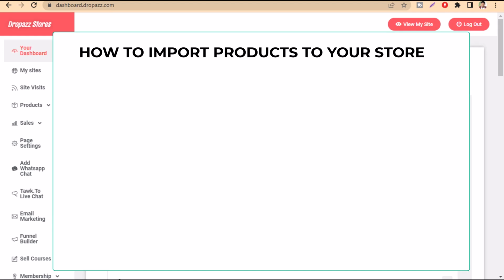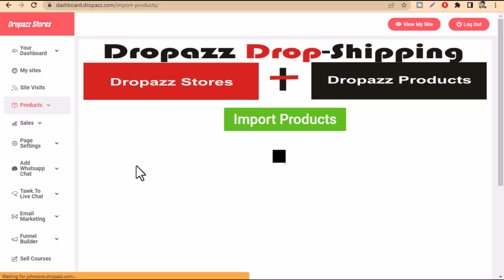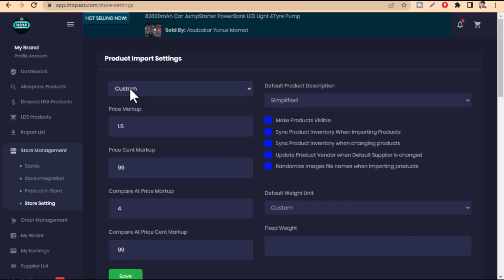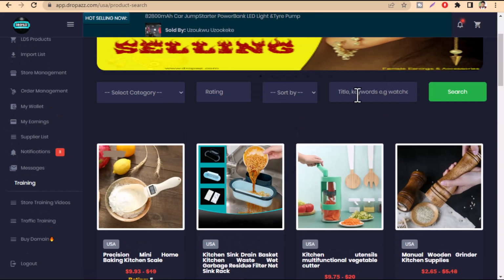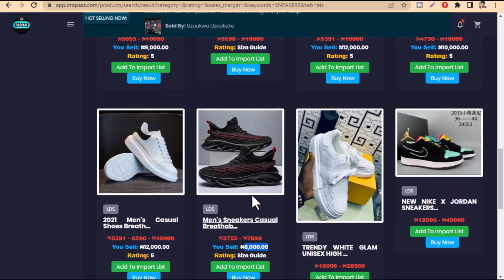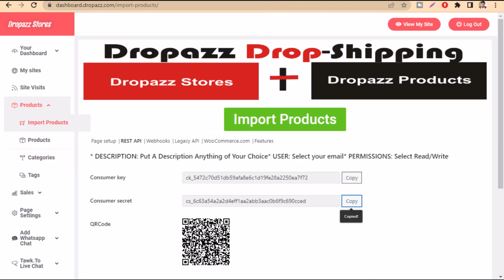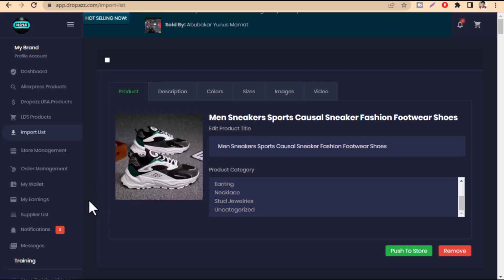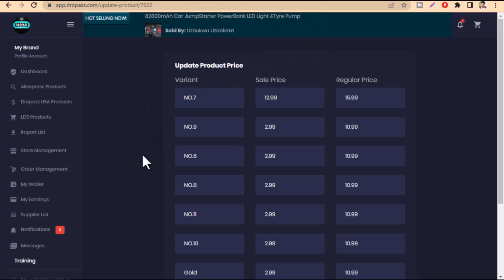HOW TO IMPORT PRODUCTS IN DROPAZZ